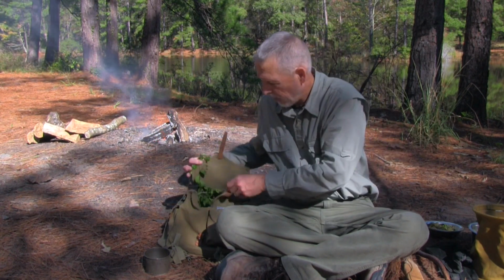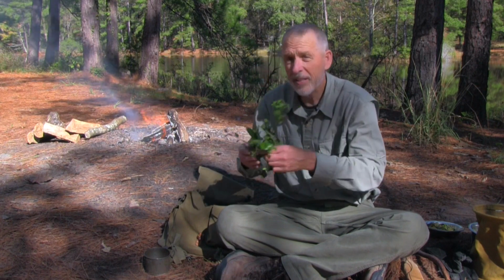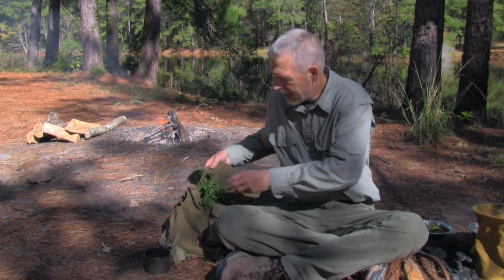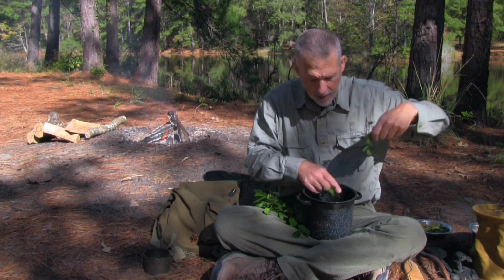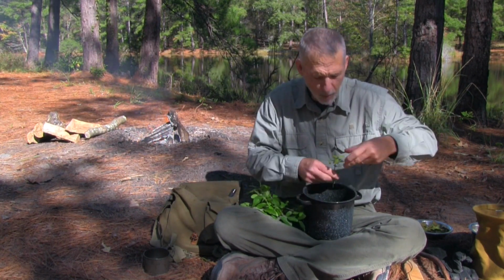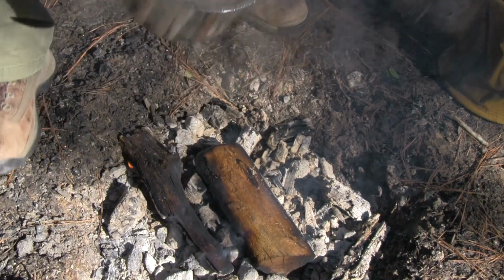Ancient Beverage Promotes Purity, Peace and Friendship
TREE OF THE MONTH:  Native Americans  recognize Yaupon Holly, Ilex vomitoria, at the "Beloved Tree."  It grows as an understory shrub or small tree.

Long before Europeans arrived, Native Americans made a caffeinated beverage, known as the Black Drink, from toasted leaves of this plant.  The drink was typically used in rituals promoting purity, peace and friendship. The leaves were traded with tribes outside the plant's natural range. It was offered to former enemies during peacemaking ceremonies.  While the recipe can vary between tribes, the full formula was not given to outsiders.  It is speculated that the black drink may have contained emetic herbs in addition to yaupon leaves, since rituals often, but not always, included vomiting.  Europeans did not vomit when they were given the black drink.  Although the scientific name for yaupon holly, Ilex vomitoria, refers to vomiting, the leaves do not cause vomiting.

In my opinion, yaupon leaves make an awesome tea, reminiscent of green tea, but with a better flavor and loaded with caffeine.  When collecting the leaves, avoid the red berries.  They will make you vomit.  Also, do not mistake yaupon holly for the similar looking, toxic, non-native, Chinese privet (Ligustrum sinenese).

There are many different ways to prepare yaupon leaves for tea.  The leaves first need to be dried or toasted to release the caffeine, similar to roasting coffee beans.  The traditional approach was to cut fresh branches and put them over a fire with hot rocks or a clay bowl until brown.  Water was added and the brew was boiled for a while, resulting in a black drink.  I prefer to make my tea weaker, so the flavor is similar to green tea.  When I make yaupon tea at home, I either 1) air dry the leaves in the garage for a few weeks, 2) dry them on a cookie sheet in an oven set at 175 F for an hour, or 3) roast them on a cookie sheet in an oven at 400 F for a few minutes.  Each approach results in a different flavor.

During the American Civil War, yaupon tea was used as a coffee substitute throughout the South.  Yaupon was a common drink until the early 1900s when its use was stigmatized as a drink for rural, poor southerners. In the early 2000s yaupon tea began witnessing a resurgence in popularity, and can now be purchased online and at several historical sites related to Native Americans.  Tea purchased in this way is expensive, often costing $8 to $10 an ounce.

We will make this tea and hand out packets of yaupon leaves at the Spring Bushcraft Meetup at Big South Fork, 14-18 May 2016.

References:
Yaupon Fact Sheet.  US Department of Agriculture Natural Resources Conservation Service

Yaupon Holly, Foraging Texas. Merriwether’s Guide to Edible Wild Plants of Texas and the Southwest

Black Drink, A Native American Tea, 1979,  Charles M. Hudson, Editor, University of Georgia Press

Ilex Cassine: The aboriginal North American tea : its history, distribution, and use among the native American Indians, 1891, Edwin Moses Hale,  Bulletin U.S. Dept. of Agriculture. Division of Botany.

Here’s the Buzz On America’s Forgotten Native ‘Tea’ Plant, 2015, Murray Carpenter.

People in the Southwestern United States drank caffeinated drinks in 750 AD.  2015, Robin Whitlock.

Scientific names matter to marketability:  A taste test of infusions of a native Florida holly (Ilex vomitoria) and yerba mate
 (I. paraguariensis), A. E. Wainwright and F.E. Putz Scientific names matter to marketability: A taste test of infusions of a native Florida…

Videography by Ken Kramm, 20 November 2015, Sam Houston National Forest, Texas, USA; Canon Vixia HF G10, iPhone 6+; Final Cut Pro X. Public Domain and Creative Commons photographs.